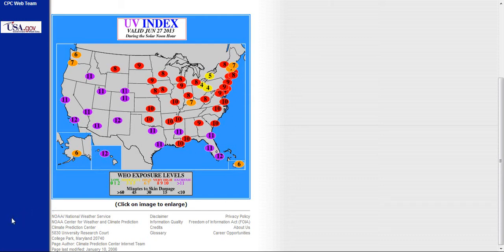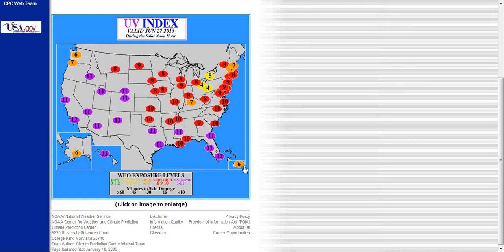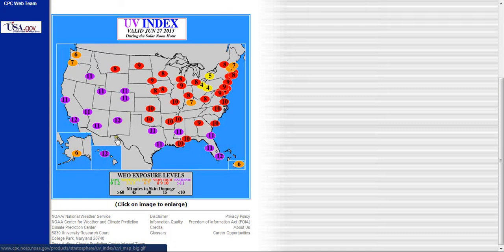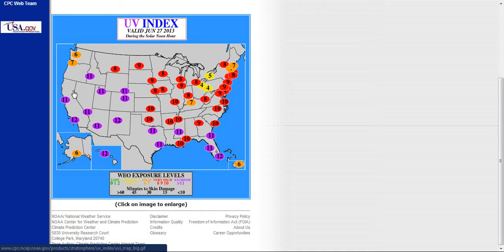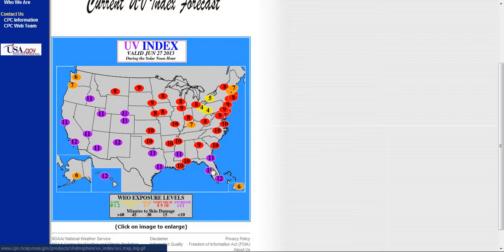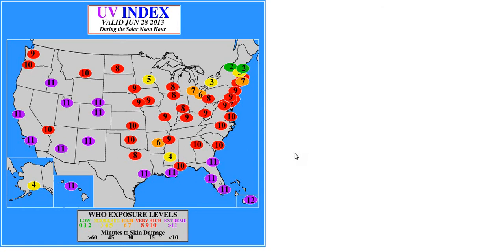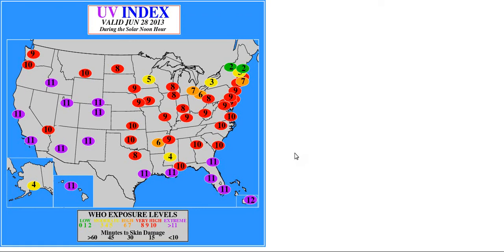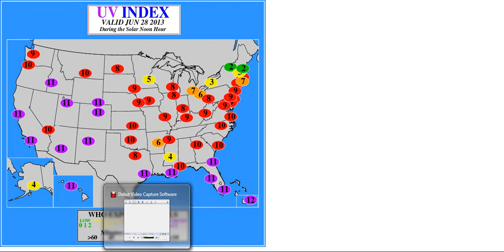DANGER!! U V INDEX VERY HIGH FOR MOST OF US.15 MIN.TO SKIN DAMAGE!! NOAH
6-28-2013.IS WHEN AREA WILL BE AT ALLERT LEVEL'S.If you have been out doors you have noticed how hot the sun has felt this year.level 8 or above takes only 15 minutes to skin damage,10 for 11 and up.Thats the top of the scale.It only goes to 12 from what I can see and the Southern US has been there for months now.Please be careful and protect your skin,It's the largest organ wee have and its exposed.Wear protective clothing rather than putting more chemichals on your self.NOAH.National Weather service.Climate Prediction Center.Please share,like,comment subscribe and be careful.God bless and God speed to you all.Thanks,stay safe.